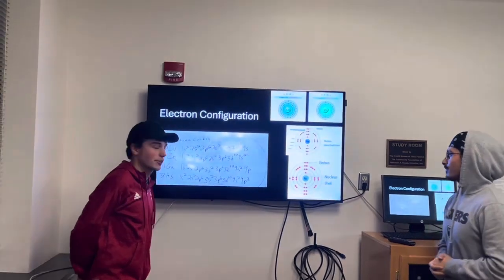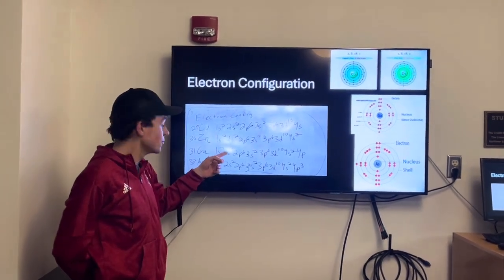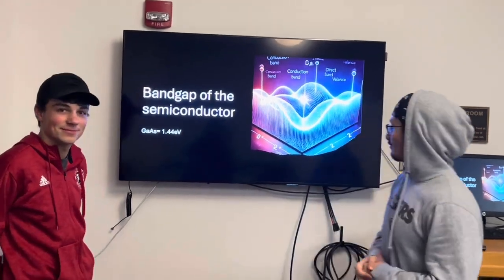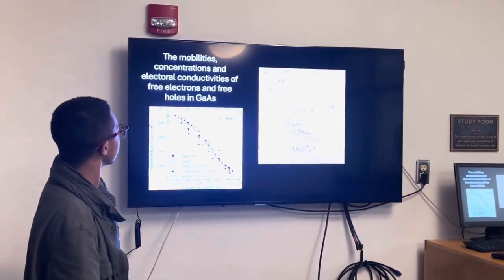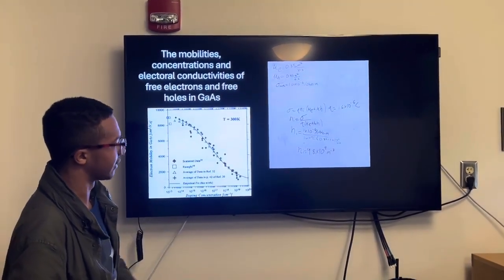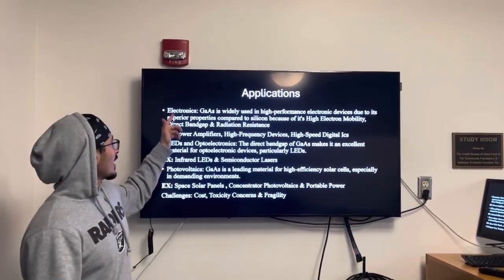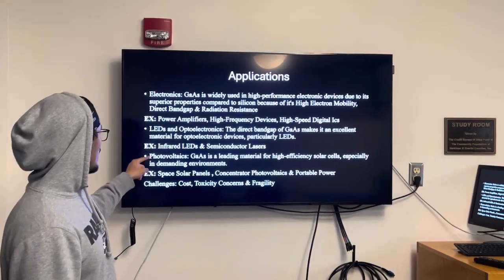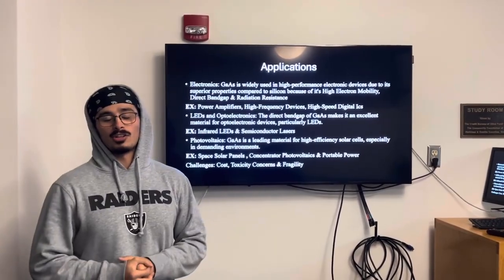"Exploring Semiconductor Properties: Bandgaps, Doping, and Applications in LEDs & Solar Cells"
In this video, we cover:

The electronic configurations of isolated atoms in metals and semiconductors.
Bandgap analysis of semiconductors.
Strategies for p-type and n-type doping with specific elements.
Understanding intrinsic semiconductor properties: mobilities, concentrations, and electrical conductivities of free electrons and holes.
Real-world applications of semiconductors in electronics, LEDs, and photovoltaics.
By-
Noah Rainstrom-Page,
Christoper Ianno,
Dylan Begy.